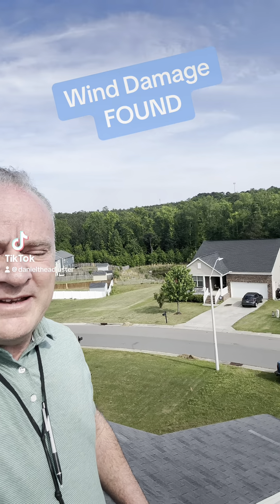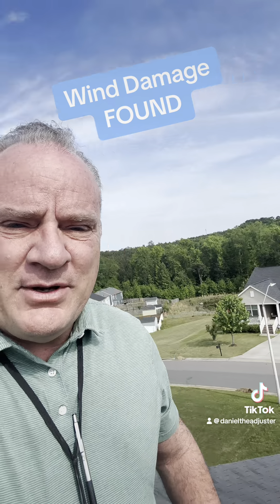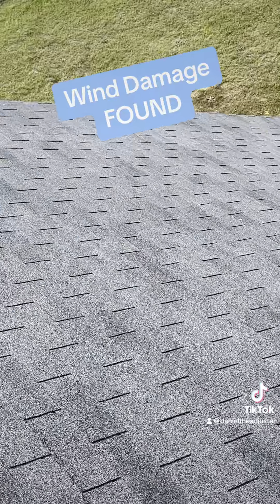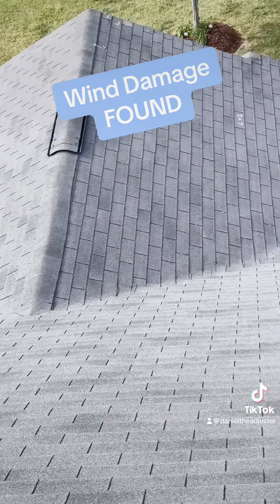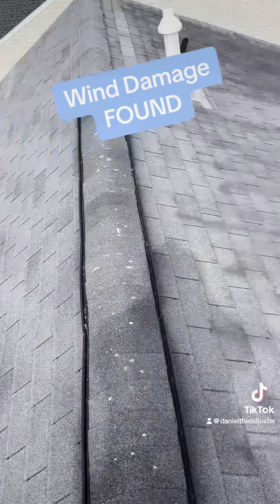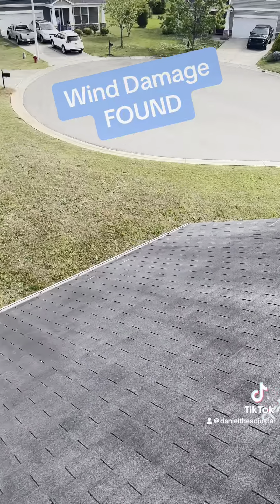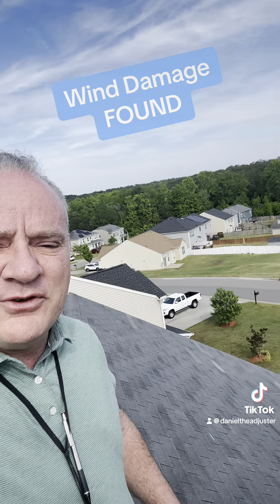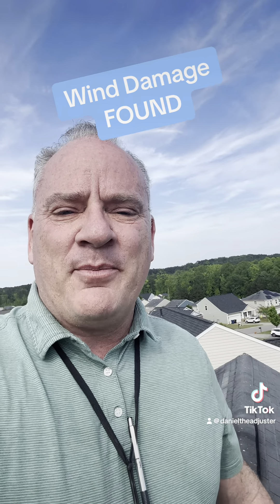Wind damage Found!!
Daniel the Adjuster
Wind damaged roof

The tools I use on the inspections:
144 Pack 18 Colors Jumbo Sidewalk Chalk Set